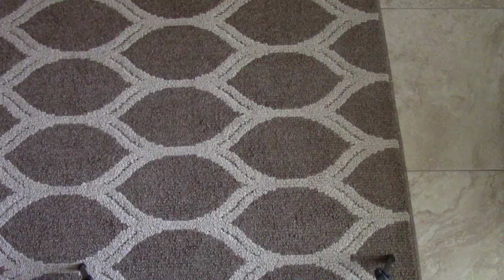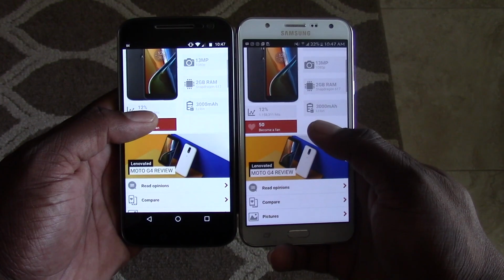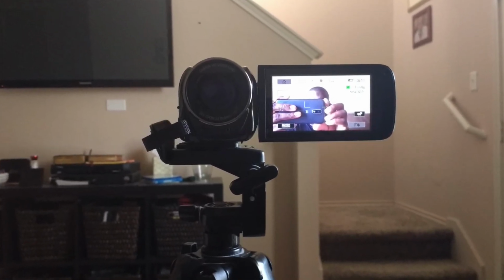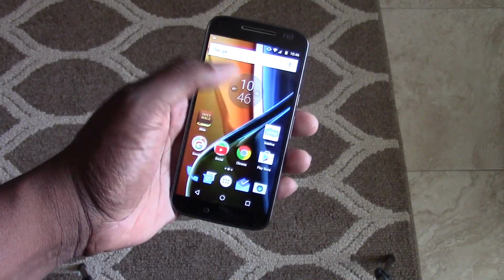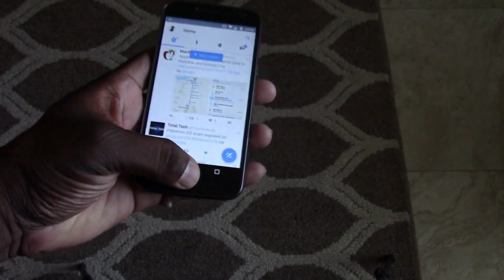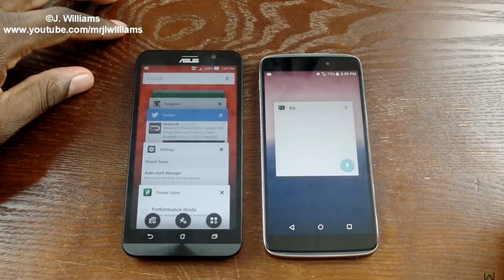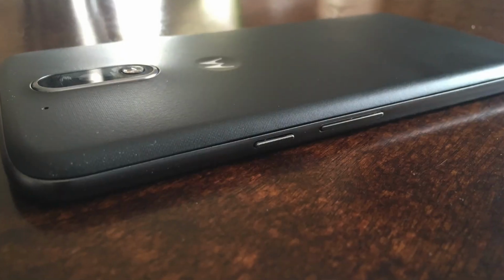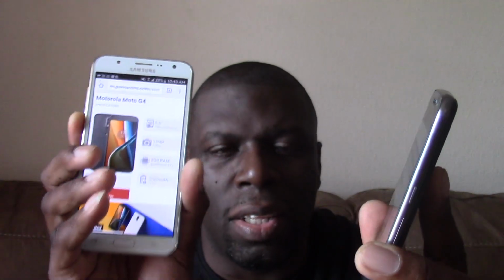Moto G4, after the Hype 24 hours later!